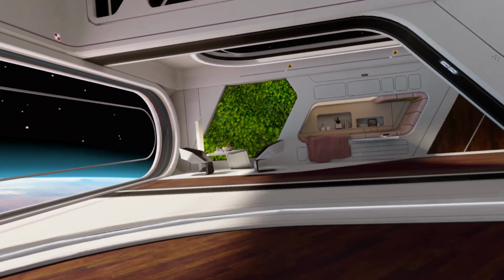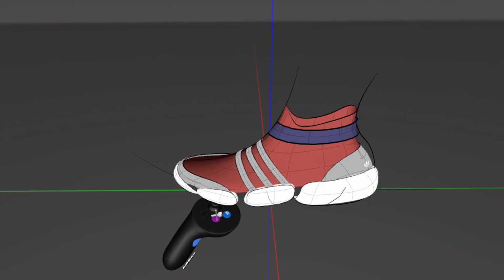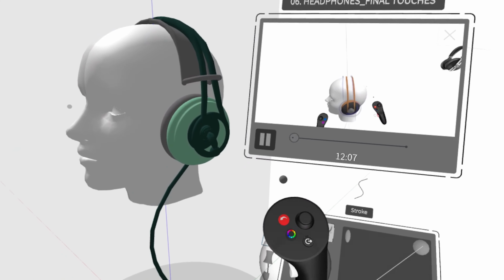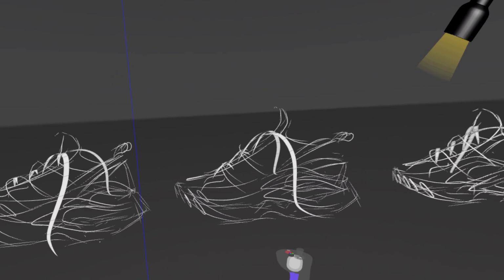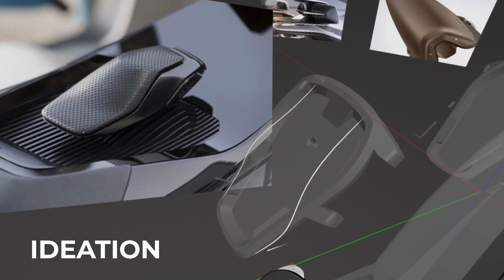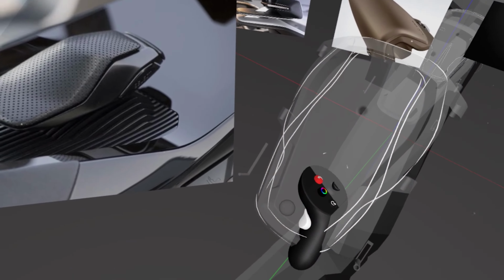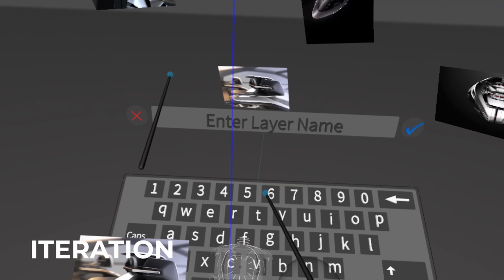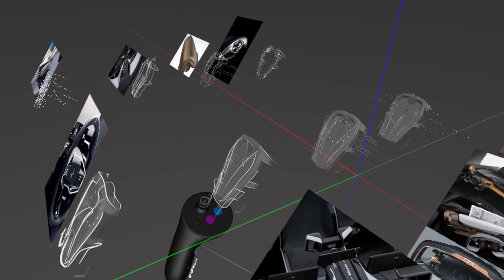Gravity Sketch will CHANGE the way you design - VR FOR INDUSTRIAL DESIGN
Virtual Reality is quickly becoming far more than just gaming and entertainment. Gravity Sketch has been (and still is!) paving the way forward for what could be an incredibly immersive and fun workflow for Industrial Design.

I go through my experience with Gravity Sketch over the last few weeks and some of the Pros and Cons of this fantastic application.